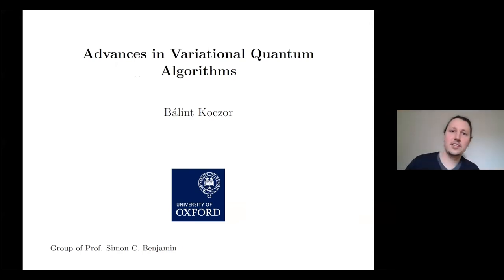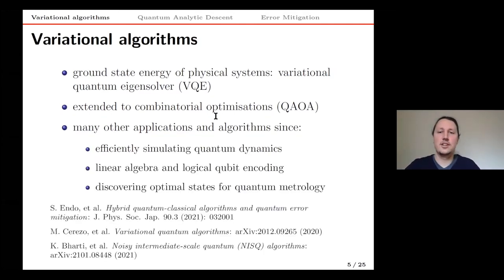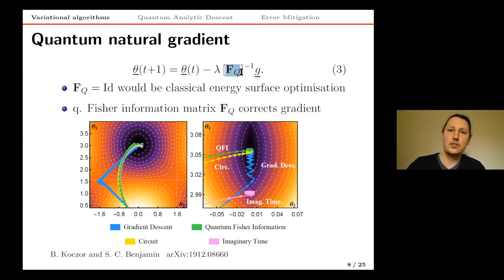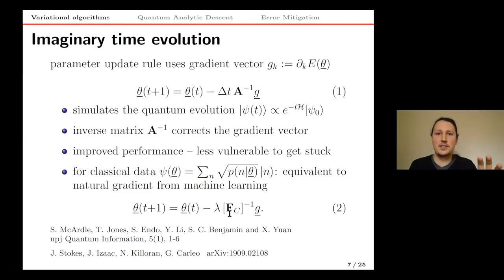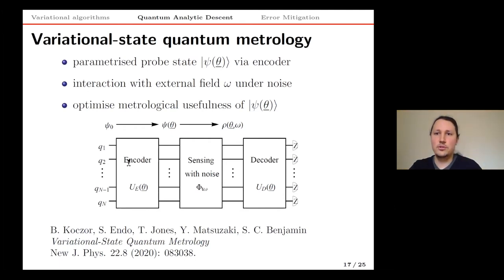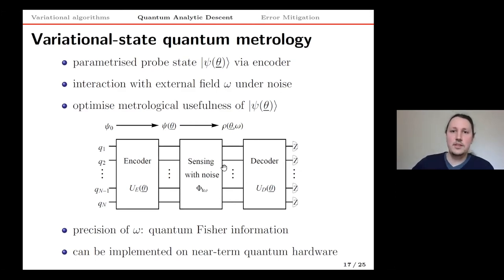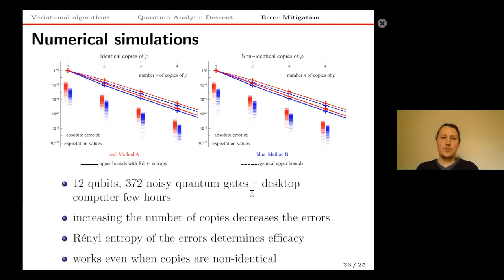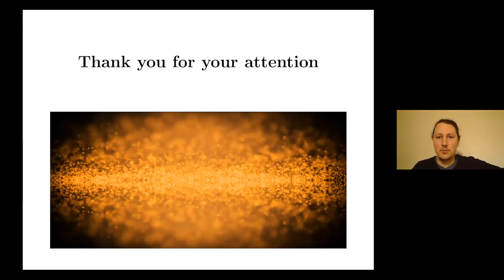Balint Koczor (University of Oxford) | Quanta Seminar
Advances in Variational Quantum Algorithms

Abstract: Quantum devices have recently been announced whose behaviour cannot be simulated using classical computers with practical levels of resource. In this era, quantum computers may have the potential to perform useful tasks of value despite their high levels of noise. One very promising class of approaches are generically called quantum variational algorithms in which one seeks to make use of a quantum circuit of relatively low depth by adjusting its function through varying a set of classical parameters. The emerging quantum states can be very complex, while inevitably being restricted to a small proportion of the exponentially large Hilbert space. These variational approaches promise to solve key problems, such as finding ground states of quantum systems in quantum chemistry and in materials science, but require non-trivial classical optimisation. I will give an overview of some of our recent works in the context of variational quantum algorithms. I will discuss two novel optimisation approaches: Quantum Natural Gradient and imaginary time evolution [1,2] which extract information about the geometry of quantum states and Quantum Analytic Descent [3] which offloads more work from the quantum device via an efficient analytical approximation. I will then briefly discuss applications to quantum metrology [4].

References
1) B. Koczor, S. C. Benjamin: Quantum natural gradient generalised to non-unitary circuits. arXiv preprint arXiv:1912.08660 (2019).

2) S. McArdle, T. Jones, S. Endo, Y. Li, S. C. Benjamin, X. Yuan: Variational ansatz-based quantum simulation of imaginary time evolution. npj Quantum Information 5, no. 1 (2019): 1-6.

3) B. Koczor, S. C. Benjamin: Quantum Analytic Descent. arXiv preprint arXiv:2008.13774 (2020).

4) B. Koczor, S. Endo, T. Jones, Y. Matsuzaki, S. C. Benjamin: Variational-state quantum metrology. New Journal of Physics 22, no. 8 (2020): 083038.